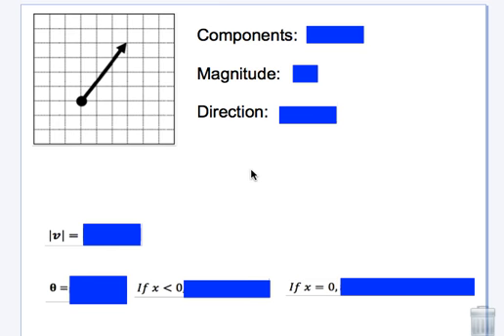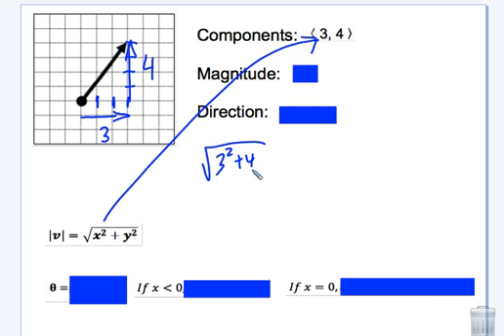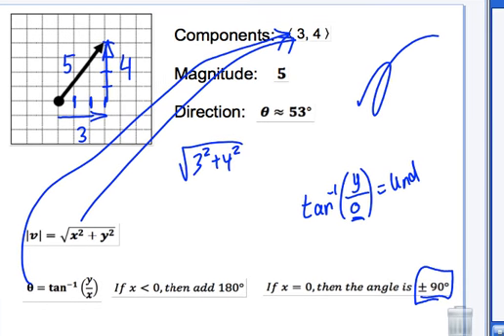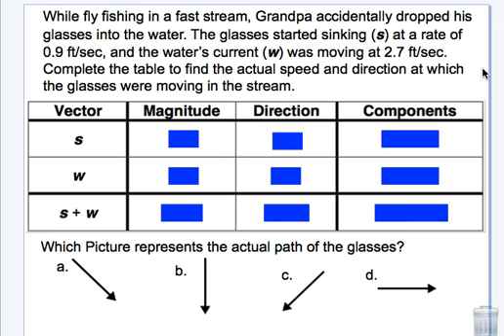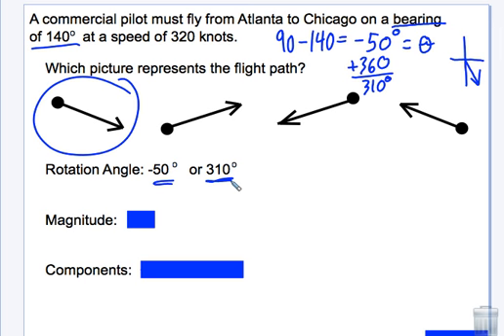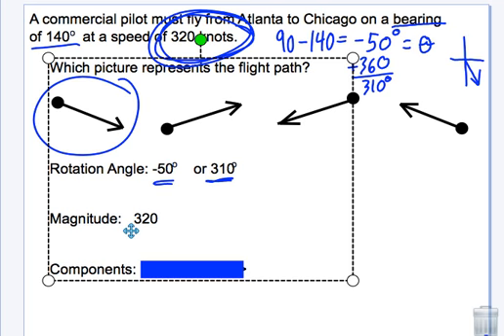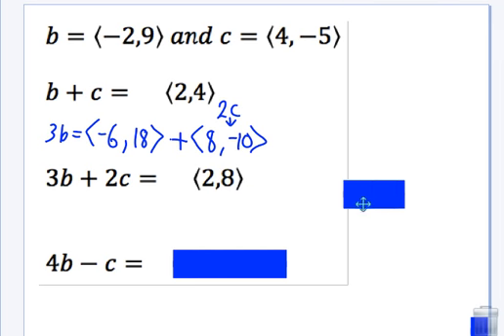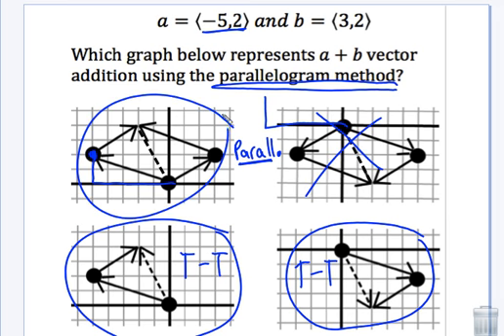Unit 6 Review for Test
The test is on Friday. Those of you done with the Ship project will watch this in class on Thursday. The rest of you will have to watch this for homework.